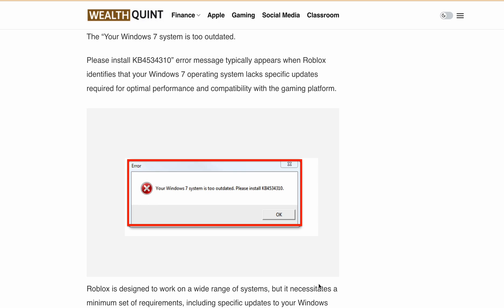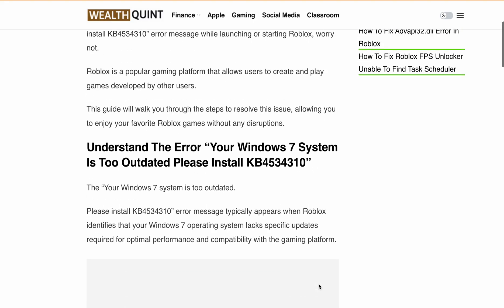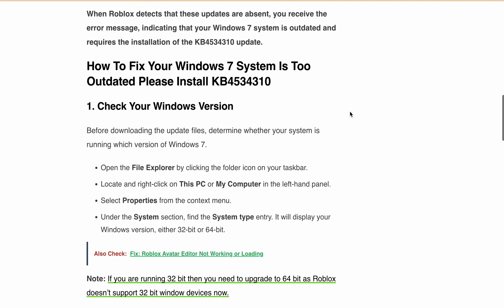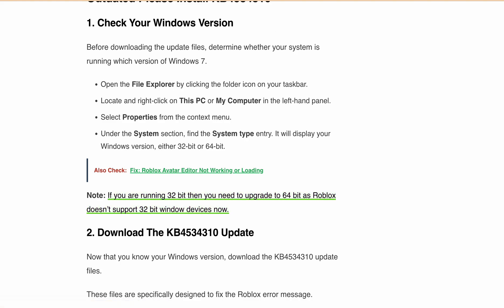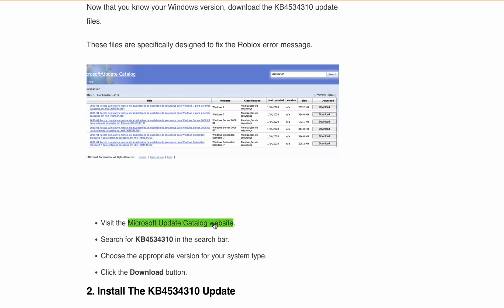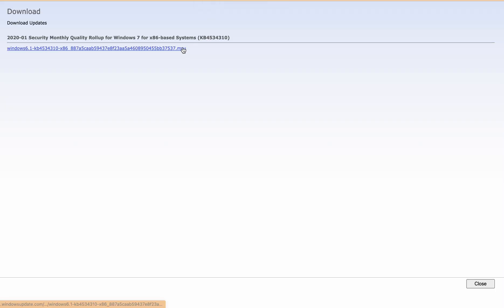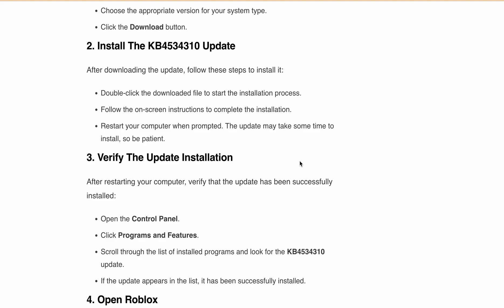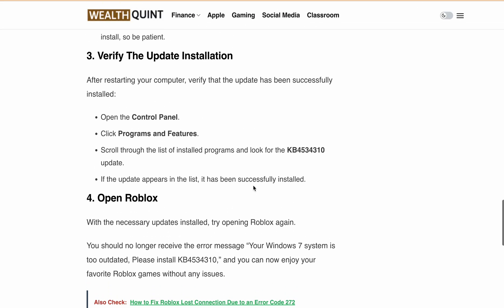Fix Your Windows 7 system is too outdated Please install KB4534310 Roblox | Roblox Error KB4534310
Hey there, fellow gamers! Are you having trouble launching Roblox because of the pesky "Your Windows 7 system is too outdated, Please install KB4534310" error message? Fear not, because I'm here to help you out. In today's video, I'll walk you through the steps to fix this issue so you can get back to enjoying your favorite Roblox games without any interruptions.

00:00 Intro
00:31 Understanding Error “Your Windows 7 System Is Too Outdated Please Install KB4534310”
01:00 How To Fix Your Windows 7 System Is Too Outdated Please Install KB4534310
04:04 Conclusion